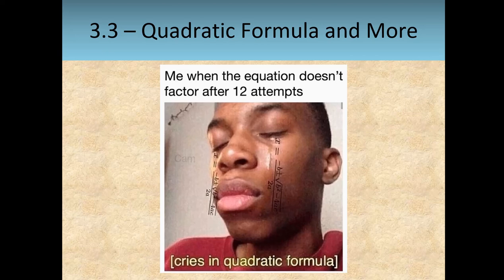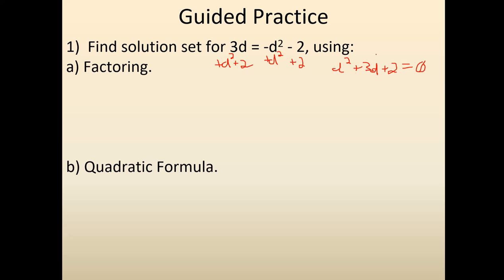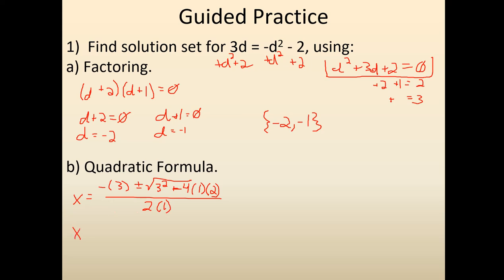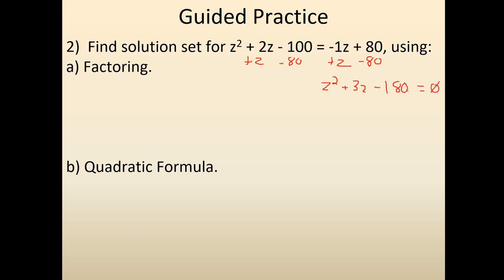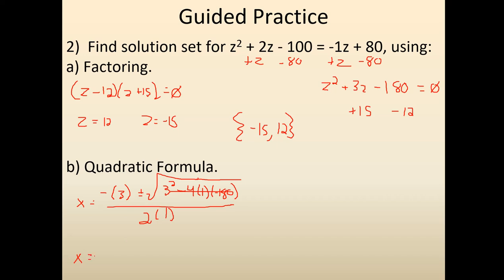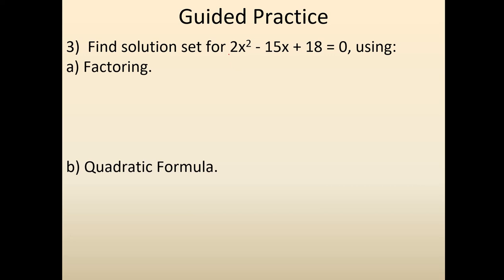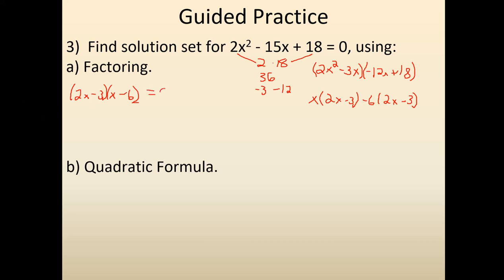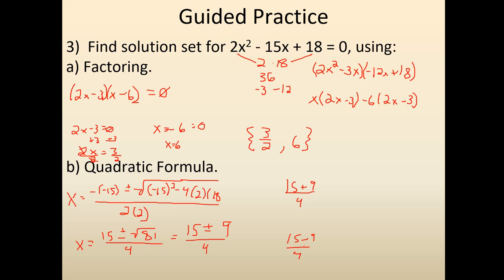3.3 Quadratic Formula and Factoring